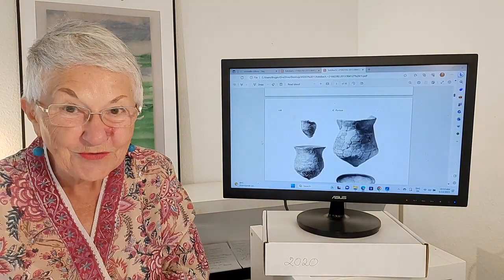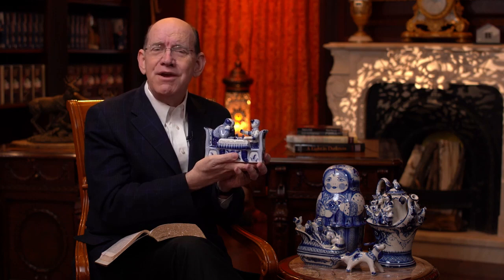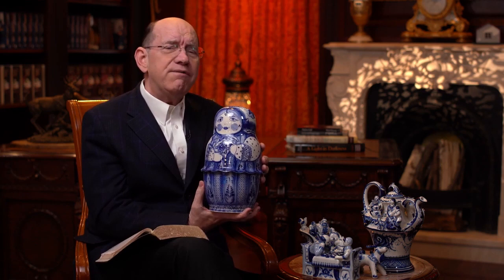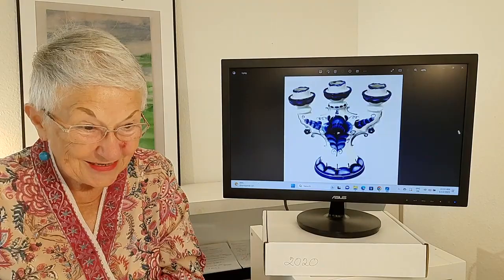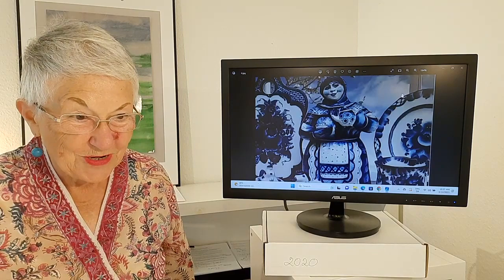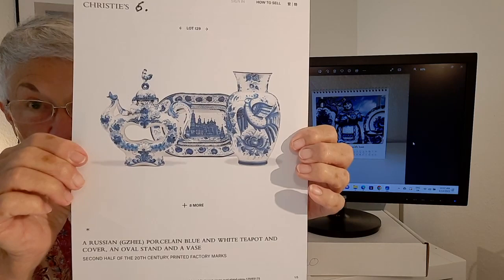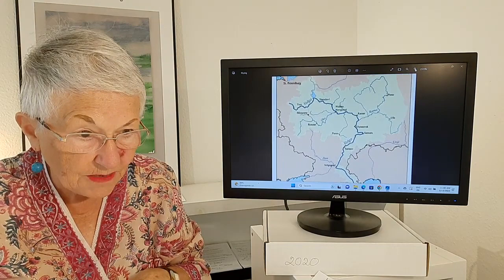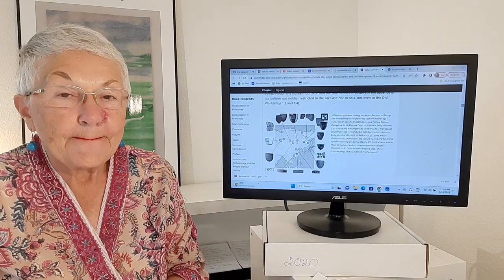Gzhel Beauty of Russian Porcelain - Part 1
11 - Pottery travels... Ideas Spread. people migrate... we really are all one big family... and this video and my love of and admiration for Gzhel Porcelain and its history for our combined history... shows that...
Credits: To my Russian Techie a huge thank you for editing this video and adding the following:
1. Russia Beyond